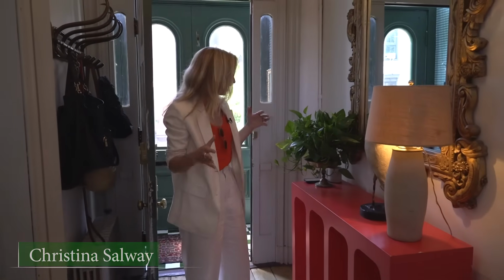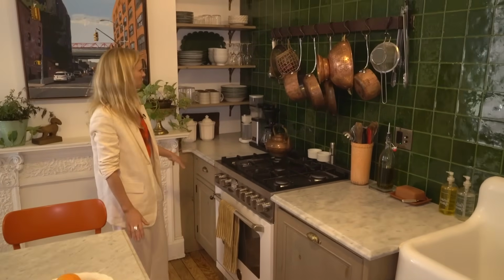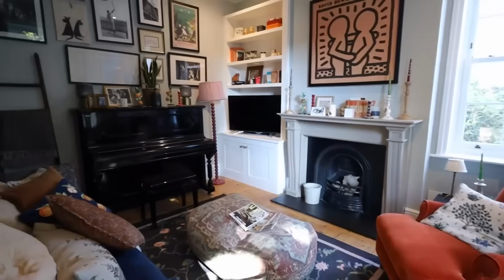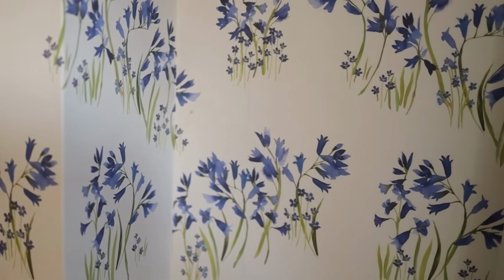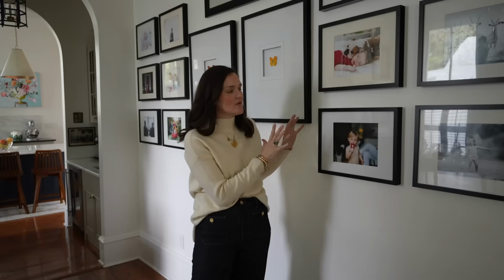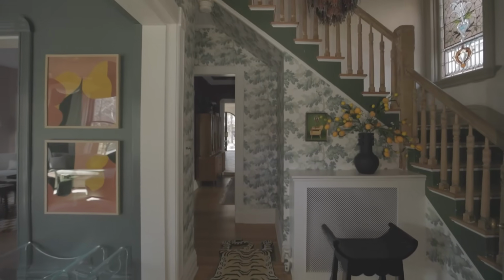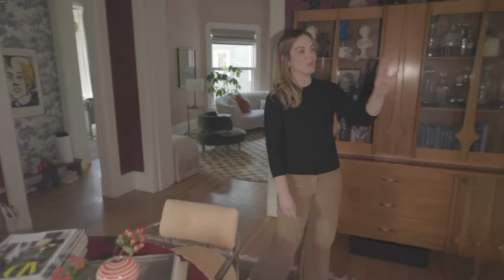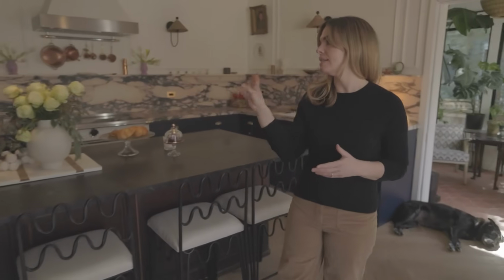VICTORIAN HOME DESIGN | Stunning Restorations of Victorian Homes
On today’s episode of Homeworthy, step into the charm of Victorian homes, where history meets timeless design. Join us as we tour a charming pre-war townhouse in Brooklyn that was beautifully restored and a cozy, lived-in home in England that is adorned with personal mementos and heritage pieces. Then, we’ll step inside a picturesque 150-year-old home in Georgia that was once in dire need of repair before finally exploring an eclectic Queen Anne Victorian home where striking brutalist chandeliers and elegant art deco furnishings creates a stunning mix of new and old. Enjoy!